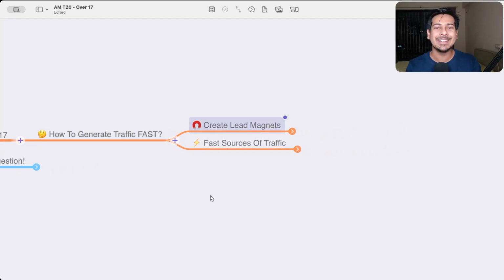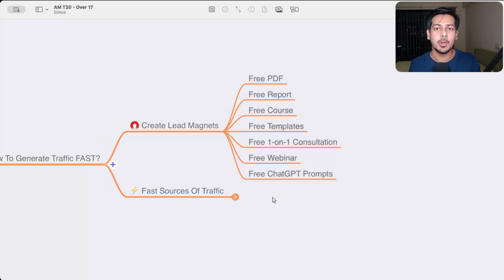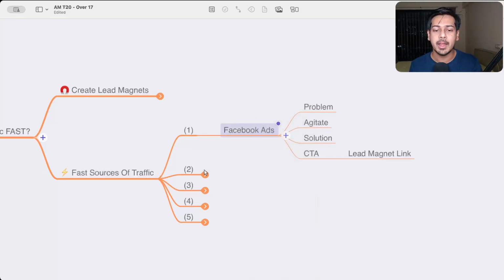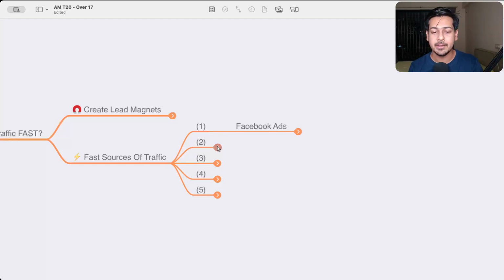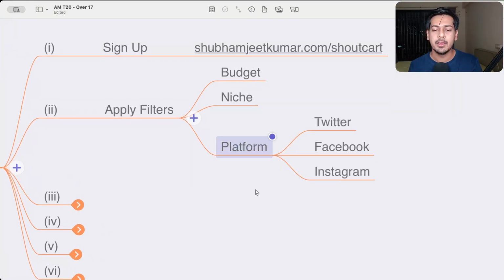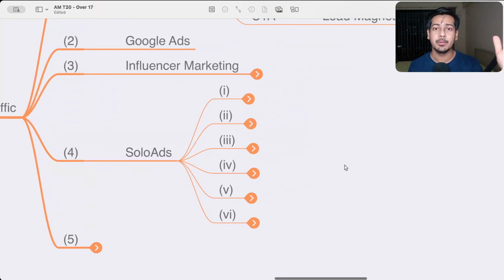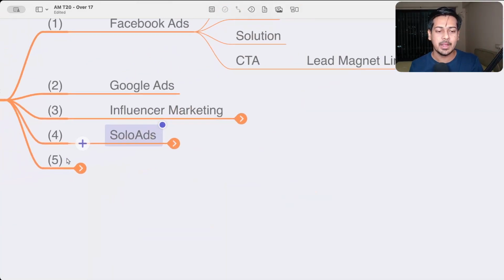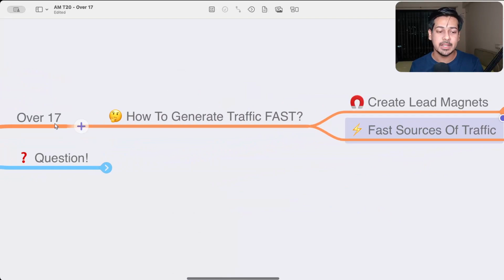Over 17: 5 Ways To Generate Traffic FAST For Affiliate Marketing? | Fast Sources Of Traffic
In this Affiliate Marketing T20 series, you will learn how to go from novice to pro in Affiliate Marketing in just 20 days.

Each day will deliver a new over of valuable lessons and sow the seed of a new employment system in our country.

I aim to help you promote your favourite brand and make additional income.

In the seventeenth over, I will 5 platforms to generate traffic fast on your affiliate products and affiliate links.

I will also tell you what a lead magnet is and why you must have a lead magnet to generate unlimited free traffic.

My goal is to post videos in an easy-to-understand language based on my experience and knowledge.

⏲️ Key Points ⏲️
[ 00:00 ] Introduction
[ 00:32 ] How To Generate Traffic FAST For Affiliate Marketing?
[ 00:46 ] Create Lead Magnets
[ 01:40 ] Platform 1: Facebook Ads
[ 03:20 ] Platform 2: Google Ads
[ 03:24 ] Platform 3: Influencer Marketing
[ 04:58 ] Platform 4: SoloAds
[ 05:52 ] Platform 5: BuySellAds
[ 06:46 ] 1 Question For You…
[ 07:24 ] Conclusion

⭐ My mission is to help 10,000 people to live a life of Financial Independence through the power of Affiliate Marketing. ⭐

Shubhamjeet Kumar is the author of the book Elite Affiliate Handbook and the founder of Affiliate Mastery Hub, one of India’s largest communities for Affiliate Marketers with over 152 members.

As an Affiliate Marketer, Shubhamjeet has trained over 250 people in the last 2 years. He has been trained by renowned international coaches like Siddharth Rajsekar, Dr. MV Priyank, Blair Singer, Thaddeus Lawrence, Dr. Meghana Dikshit, and the like.

After establishing a flourishing Affiliate Marketing business, Shubhamjeet has developed the Affiliate Mastery System which focuses on helping people build a flourishing online business promoting valuable and helpful products, even if they have no experience.

Shubhamjeet’s mission is to help 10,000 people become financially independent, live a life of freedom and spend more time with their families. His core principles are humility, service, and contribution.

His book ‘Elite Affiliate Handbook’ shares the principles, steps, tools, and techniques that help you to successfully plan, launch, and scale your Affiliate Marketing business.

Shubhamjeet is spiritual, lives a simple life, and hosts a podcast on Spotify called ‘Elite Affiliate Podcast’.